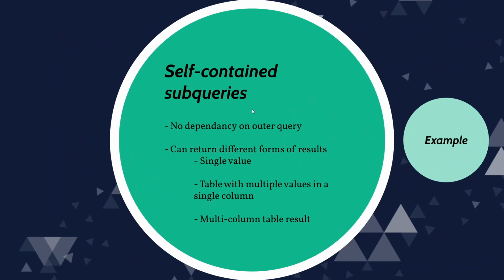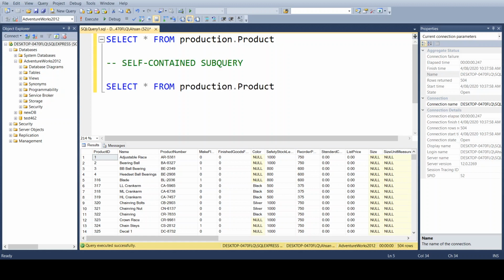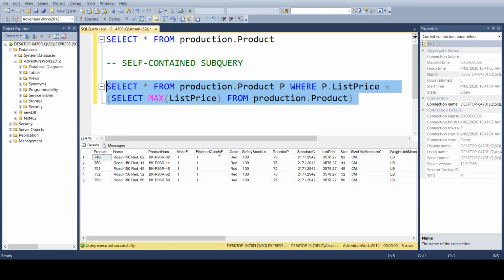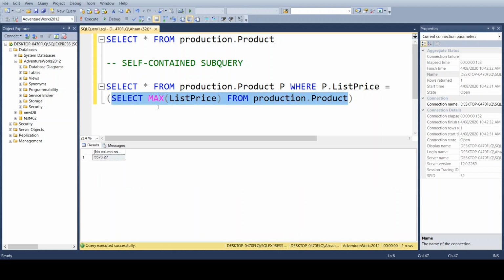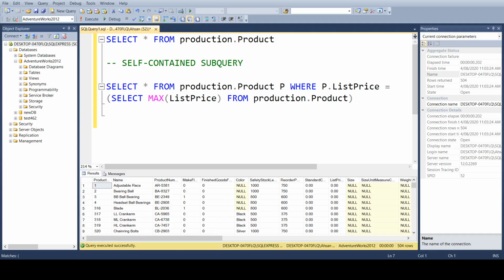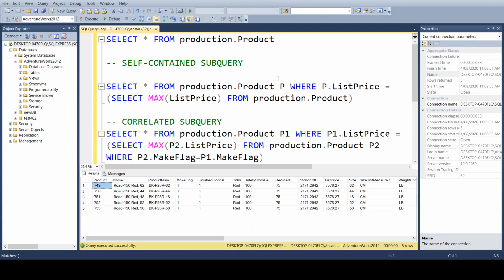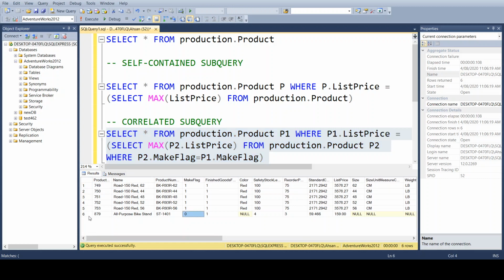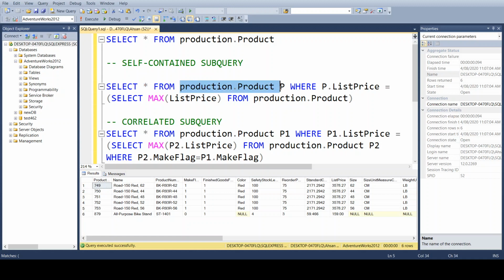SQL Subqueries - What are self-contained and correlated subqueries?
This video explains what are subqueries, the types of subqueries and how to use self-contained and correlated subqueries in SQL Server.
Contents:
00:00) Subqueries overview
00:15) Types of subqueries
00:21) Self-Contained subquery
00:48) Self-contained subquery example in SQL Server
04:16) Correlated subquery
05:01) Correlated subquery example in SQL Server